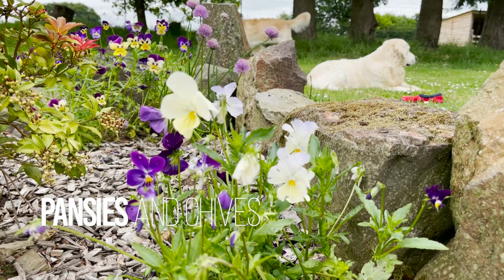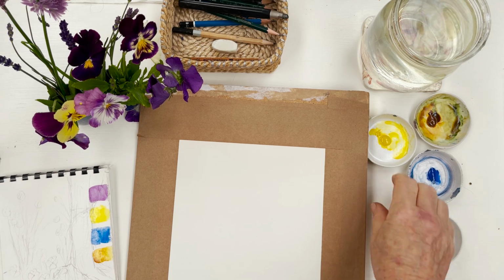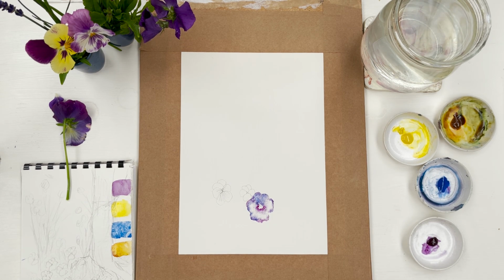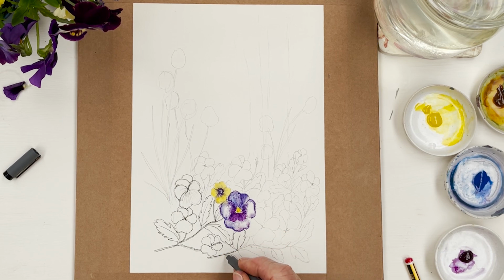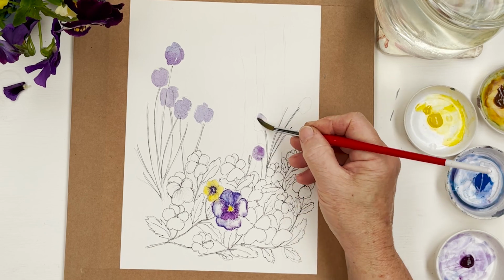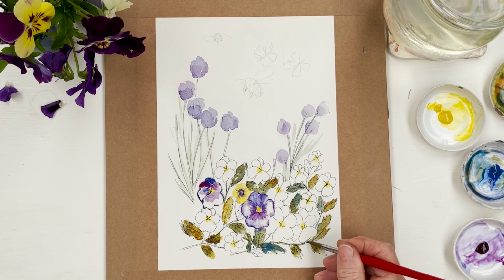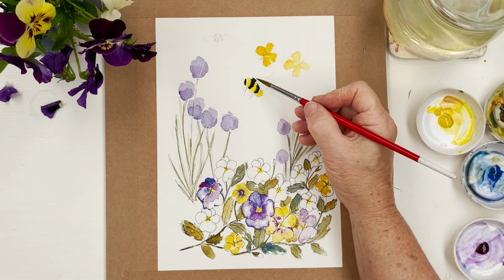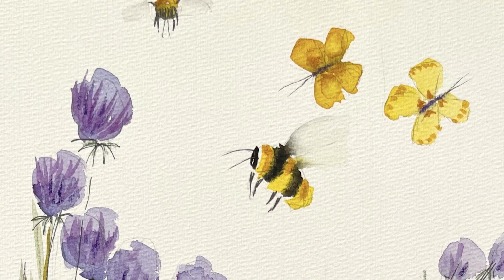How to Paint Pen and Wash Pansies - Easy Beginners Tutorial in Watercolour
Join me (and my cat and dogs) in my garden where we find pretty pansies to paint in a little ramble across the paper today. Using a loose pen and ink style together with watercolours and pencils, we create a delightful floral with an original touch.

Watercolour Pencils:
Grey-Green
Dark Violet Blue

Scroll down for my other recommended materials - paint, paper, brushes etc.

For even more support on your watercolour painting journey, join me in the group Learn to Paint Watercolour on Facebook, where you can share your work and ask for feedback. We work very hard every day to make our group beginner-friendly and supportive as well as useful to anyone who is serious about improving their skills in watercolour painting. I look forward to meeting you there.

You can access a library of free sketch downloads to go along with my YouTube tutorials on my

And you will find all of the videos which have free sketch downloads in this playlist

If you are interested in purchasing top-quality fine art prints of my paintings

PAINT
12 colours

24 colours
12 colours

A size 3 would also be useful.